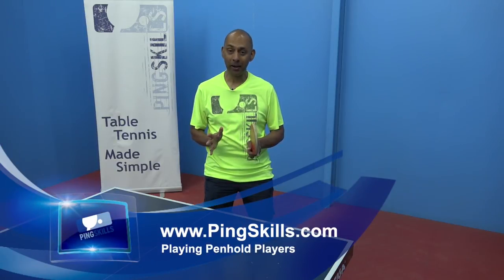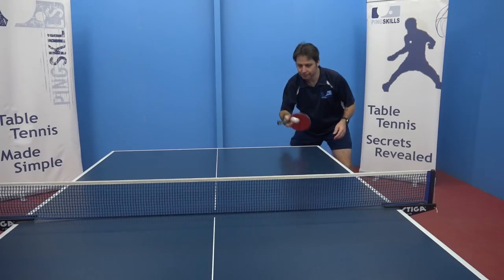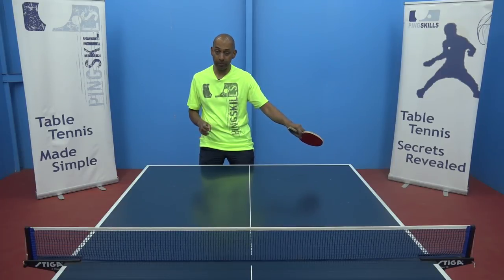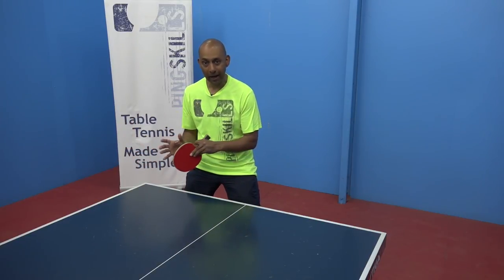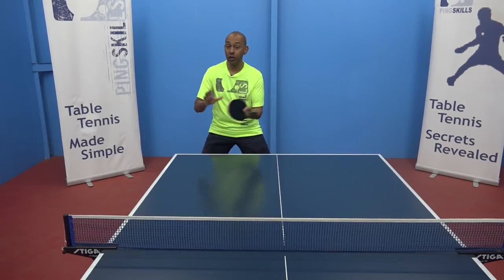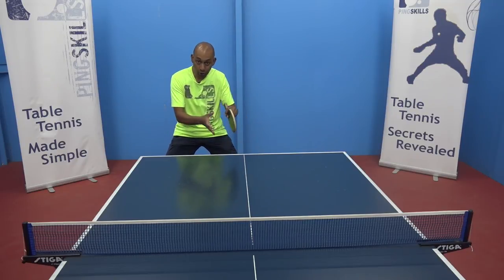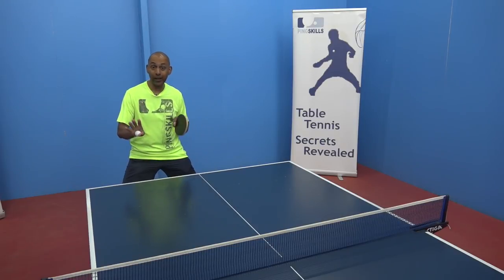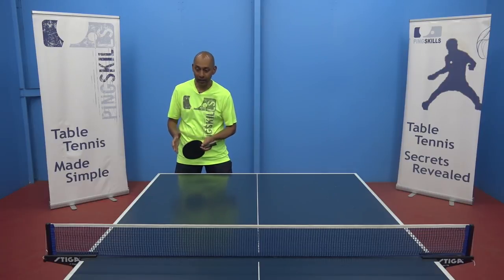Playing Penhold Players | PingSkills | Table Tennis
- Learn some tactics for playing penhold players.

We were recently asked to create a video on how to play against penhold players. It was a great idea so here is the video. The main point to remember is that against all players you need to examine their strengths and weaknesses. For a penhold player some common weaknesses are the forehand block, the backhand side, or if they are using the reverse penhold backhand, then the crossover point.

Good luck next time you play a penhold player.